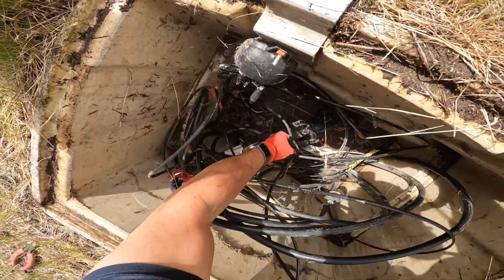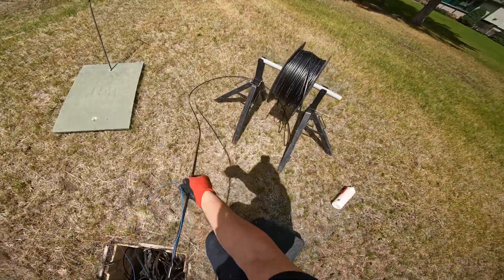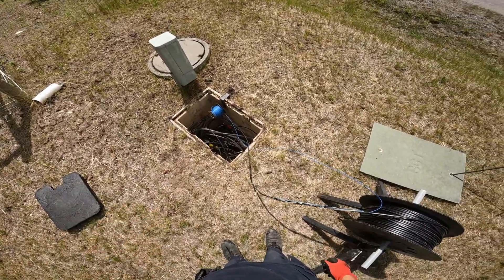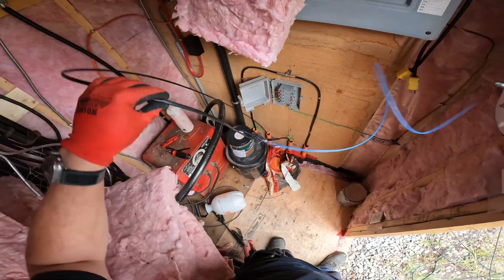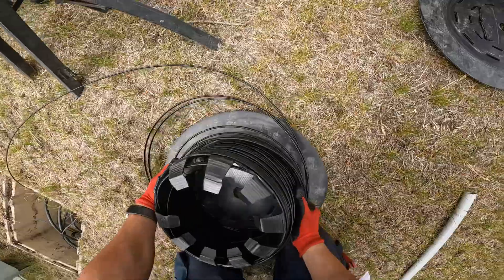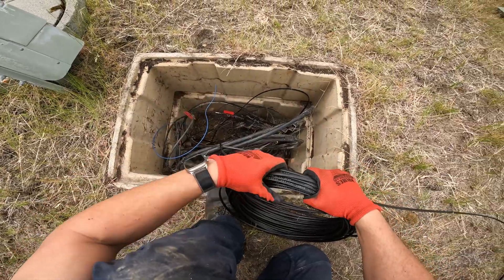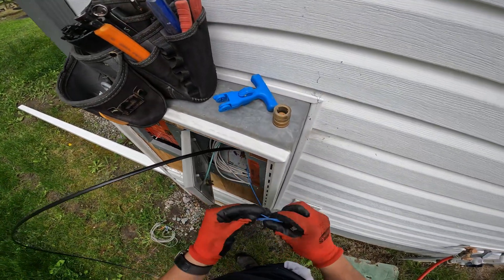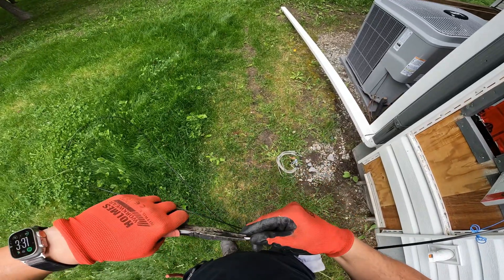180m Conduit pull - Fibre Optic Drop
Here’s a pretty quick conduit pull from tub to pump house then to home.

and our new discord community server

Here are some tools I use.

3/4" 12 Point Deep Impact 1/2"Drive(for span clamps)

12 Point Deep impact 3/8"Drive

Jonard Can Wrench

signalfire Ai-9 Splicer

Jonard Fibre Strippers

Visual Fault Locator 50mw 50km

ToughBuilt Tool Pouch

Fiber Cleaver

ToughBuilt Fastener Bags

ToughBuilt Drill Holster

M12 FUEL Impact Kit

Optical Power Meter

Jonard Blue Flat Drop Strippers

CATV Box Locking Tool

Jonard Fibre Tool Set

6" SQ#2 Impact Bit 10 pack